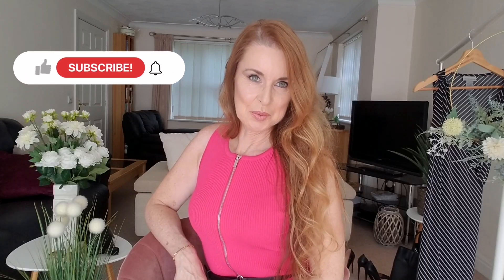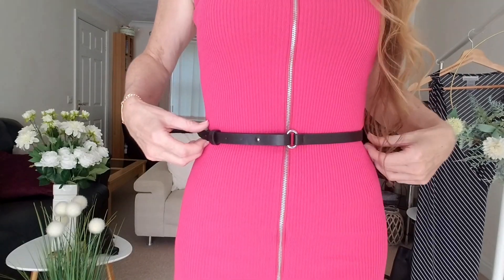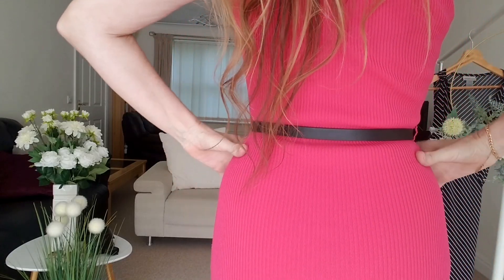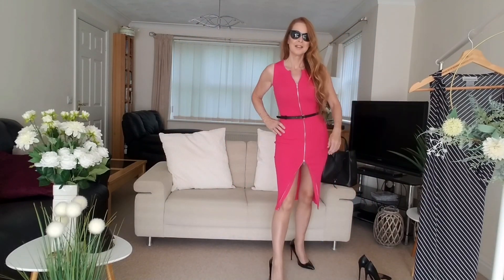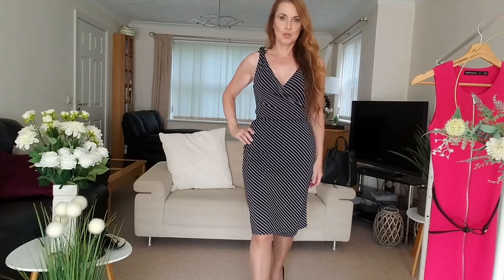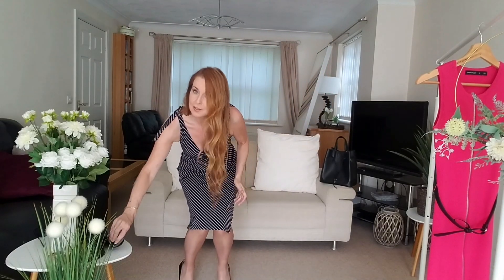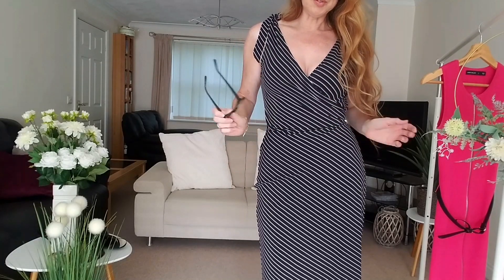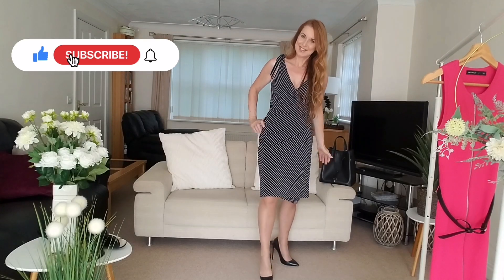Office and night out Try on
I have 2 outfits suitable for the office,night out,meeting and lunch
Outfit  1 is this wow stunning bright Cerise  pink dress.
It is from Karen Millen , sise S.
It is a knee lenght body com dress with a full lenght zip and black belt was included.
I teamed with my  Tan Fiore pantyhose and black paten high heels.
i also teamed up my Boss hanbag and black sunglasses.
This outfit is great for the office as the Boss or going to meetngs,
Also for a night out.
2nd outfit is the Warehouse wrap over dress ,
I think more for office and i teamed up with my work glasses.
Also teamed up with the Tan Fiore pantyhose. But i put on my black Matte heels as more for the office.
Please comment and let me know your favourite.
Thankyou for all your support.
Please look at all my links,
Have a lovely week.
Sharon

Details:
Conclusion:

Further links and infos on channel description.

Please take a look on my linktree on the channel description to find out even more about me and my passion. For example an eBook or many more lovely content.

Sharon x

All videos are mine. Reproducing, downloading, sharing or any other usage without permission are forbidden and action will be taken.